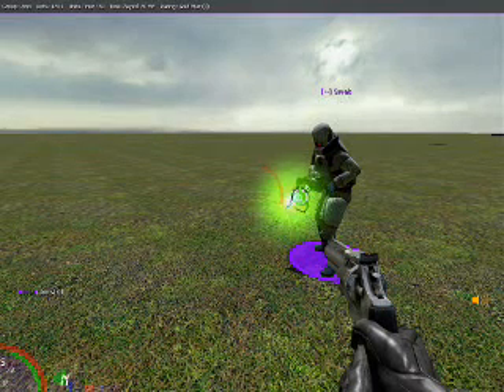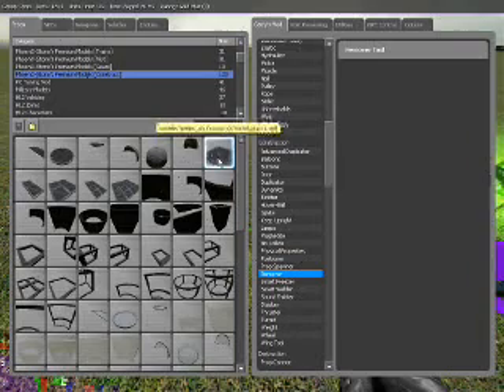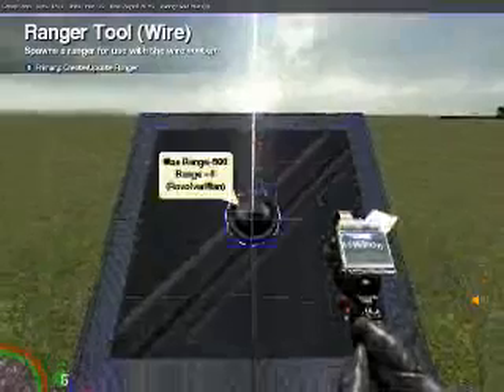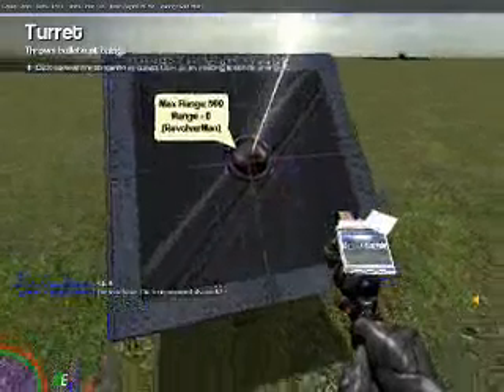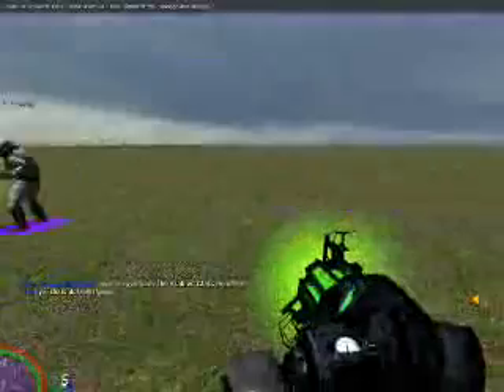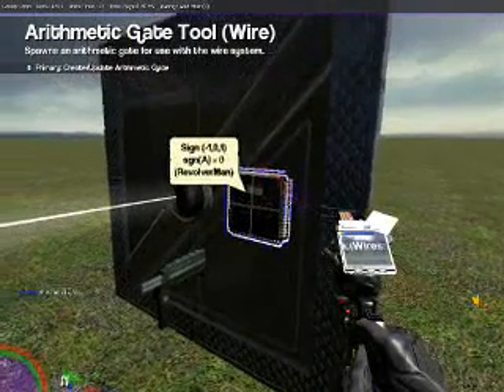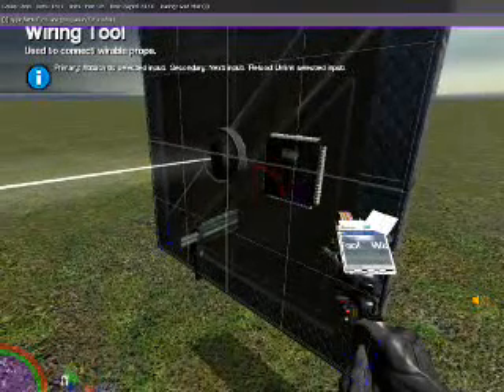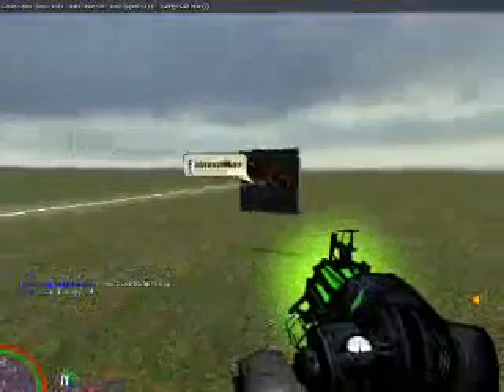Wiremod Basics Tutorial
Wiremod Basics video for gmod 10. Just the simple stuff. Just a ranger based